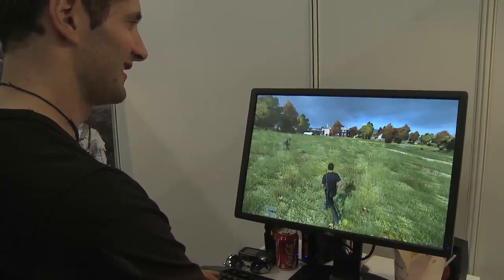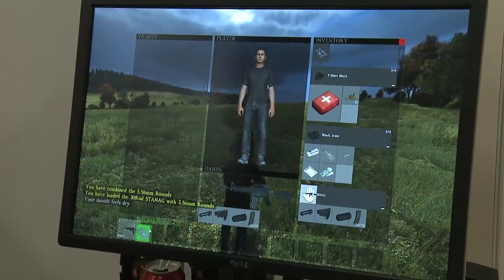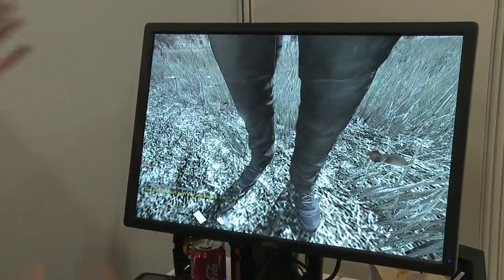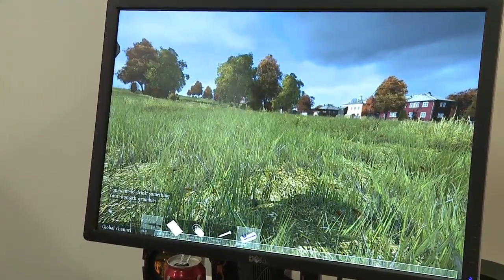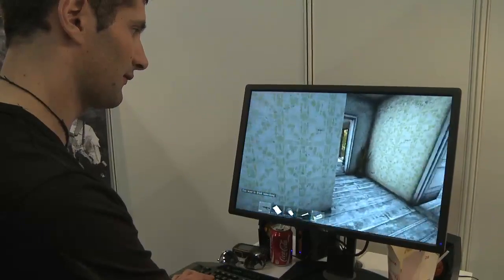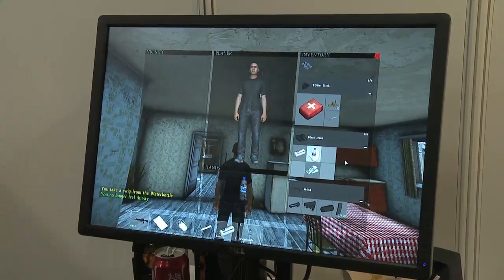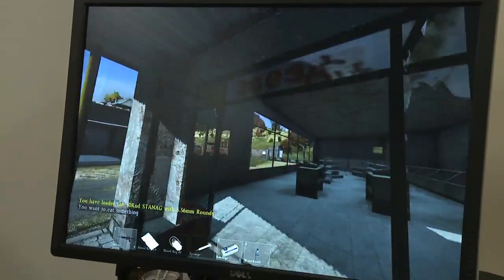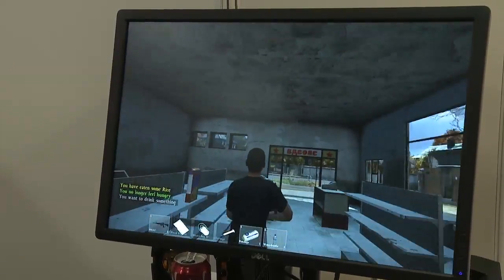[gamescom 2013] DayZ Standalone - All New Gameplay: Stary Sobor, Weapon Tech and More.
DayZ's Dean Hall takes us through a look at DayZ Standalone at gamescom 2013.